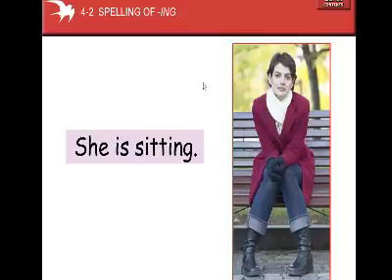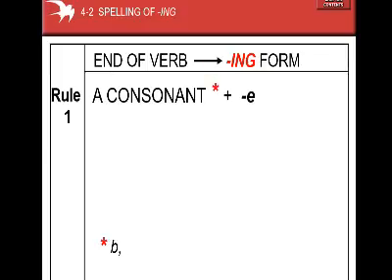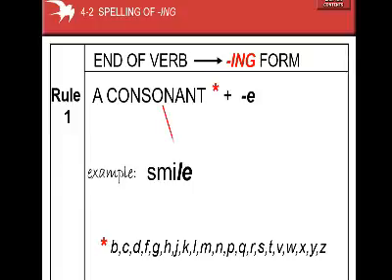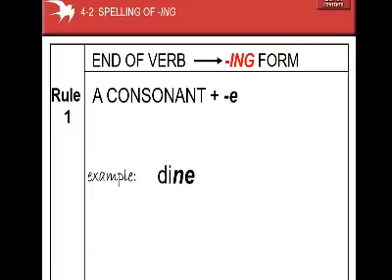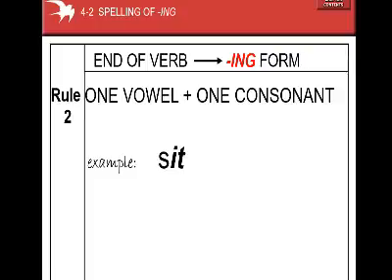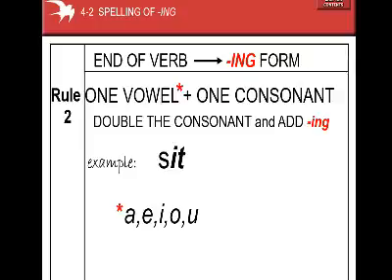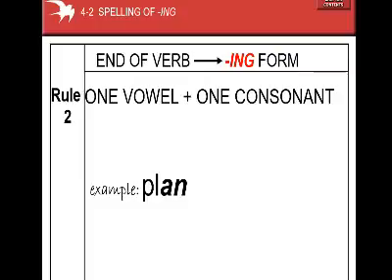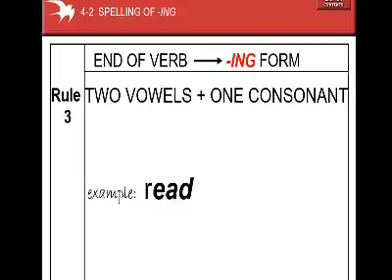Present Progressive Part 1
Spelling -ING